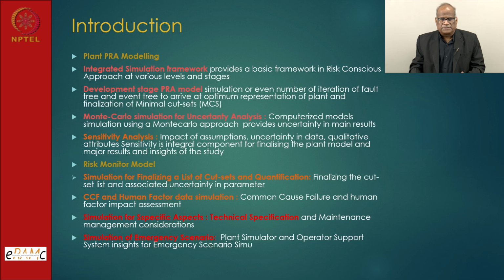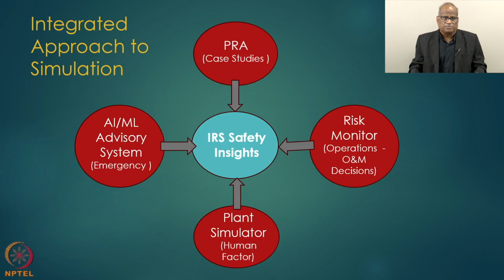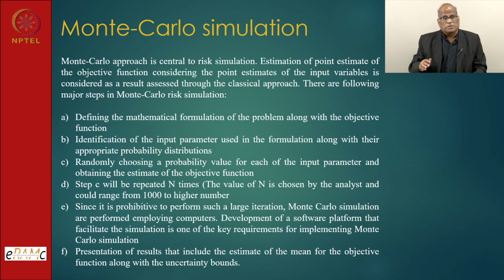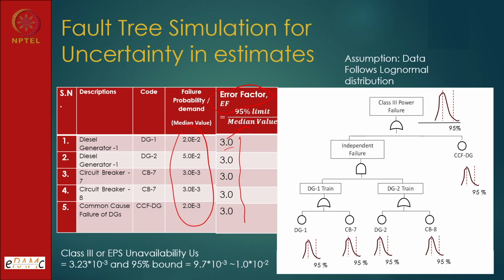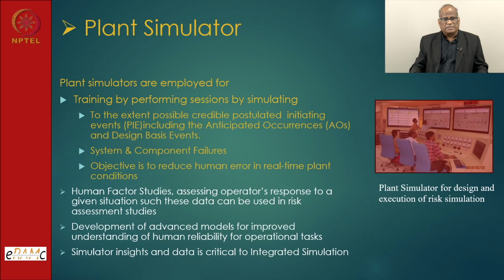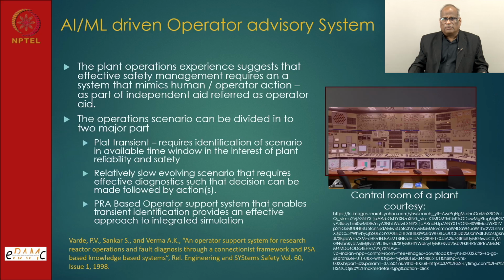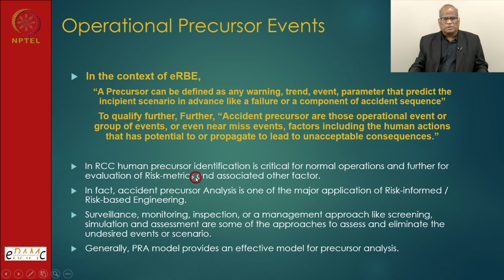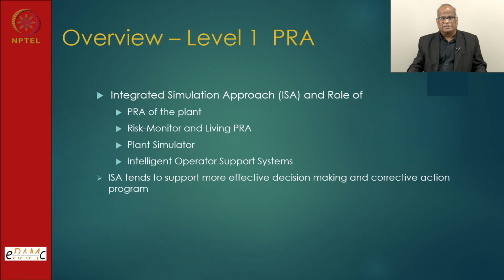Week 5 : Lecture 25 : Major Elements and Functions in Integrated Simulation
Lecture 25 : Major Elements and Functions in Integrated Simulation